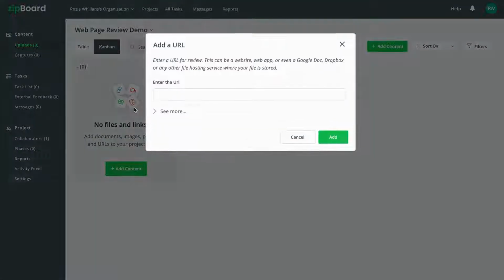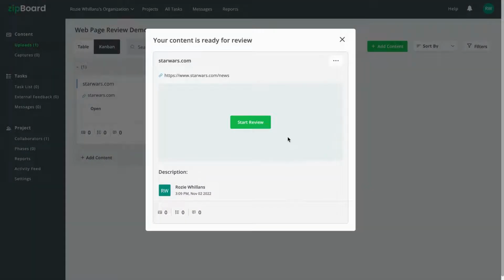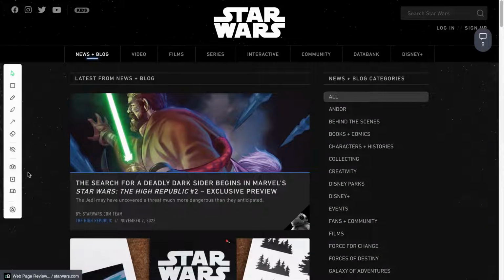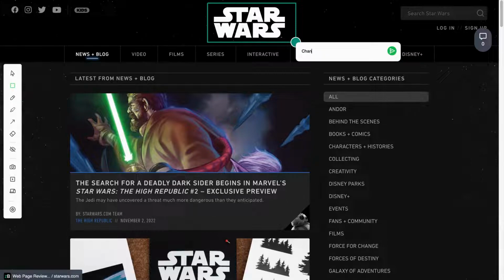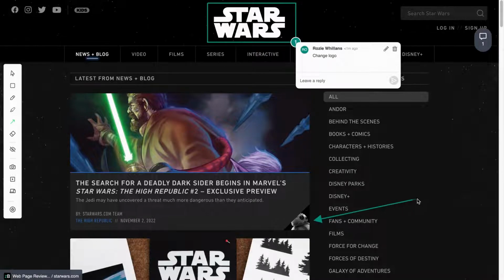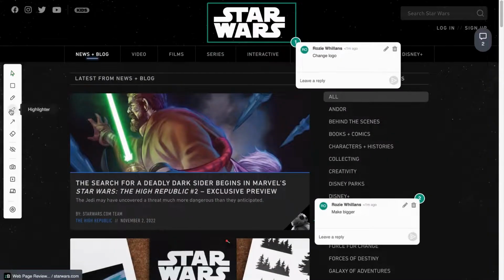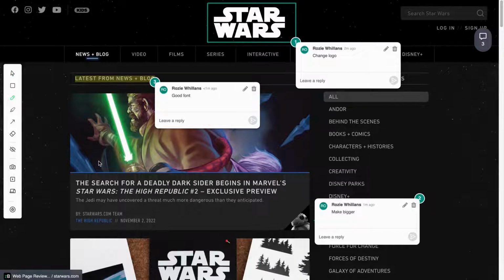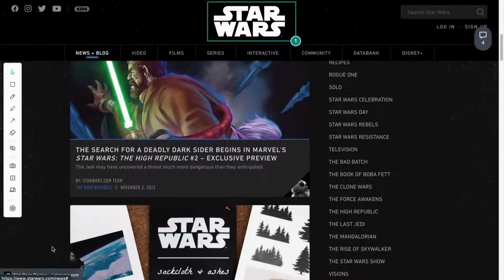How to get visual feedback on a WordPress site - zipBoard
In this video, we share the different website annotation features available to get visual feedback on your WordPress built page.

zipBoard is a visual review tool that gives you a flexible, focused and actionable review environment. Providing your team with a new age markup tool that is fast and easy to use giving them a more intuitive website annotation and review experience.